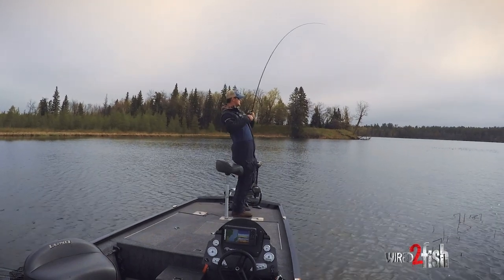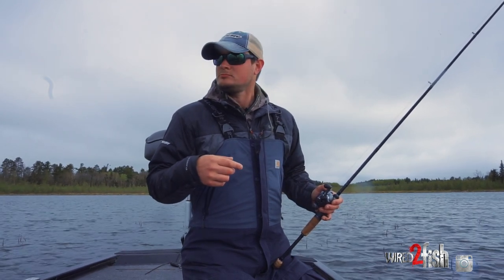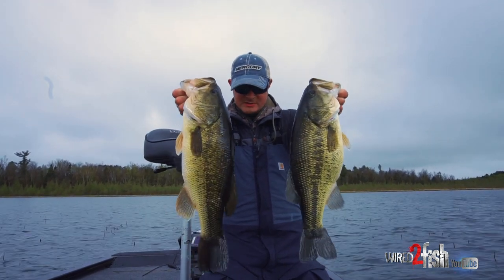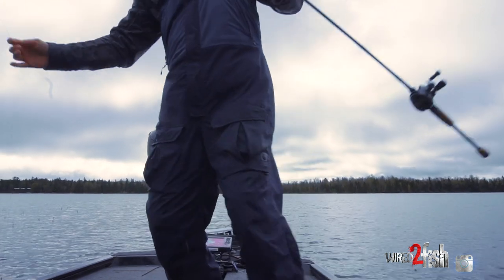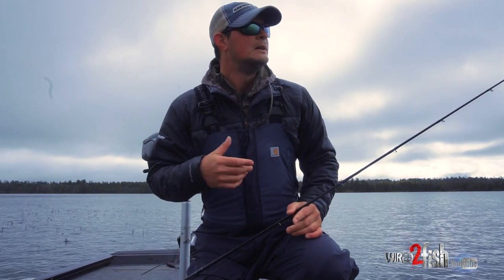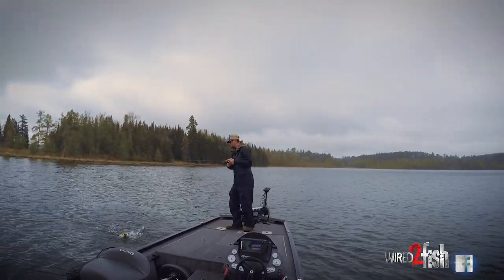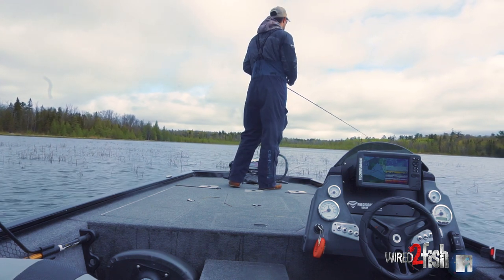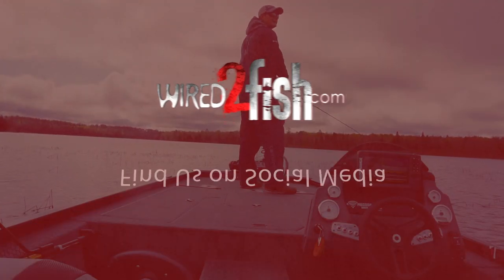I CAUGHT HUGE PRESPAWN BASS Fishing Spinnerbaits in Late Winter and Early Spring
Bulrushes, pencil reeds, tulles, whatever you call them, prespawn bass flock to this emergent vegetation type in the spring months in pursuit of warmer water and good cover. Wired2fish staffer, McKeon Roberts, starts fishing reed beds when water temperatures reach the low 50-degree range and explains the power of a spinnerbait for finding and triggering scattered prespawn bass.

A spinnerbait is McKeon's go-to because of its ability to plow through tough bulrush stems without snagging while having the versatility to be fished fast or slow. Roberts relies on the naked eye to find lanes and pockets in the reeds, which create distinct edges and ambush points for bass. He casts beyond these areas then slows his retrieve speed to keep the bait in the strike zone longer.

Roberts favors a reel in the 6.2:1 gear ratio range and paired with a 30-pound braided line. The medium-speed reel helps you slow down and provides winching power for horsing big bass from the woody cover while the braid delivers much-needed abrasion resistance.